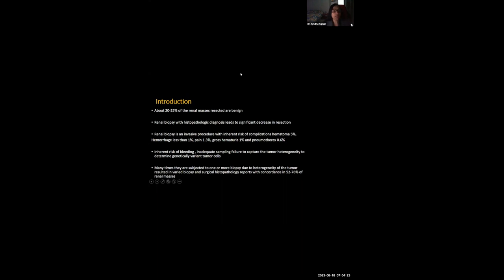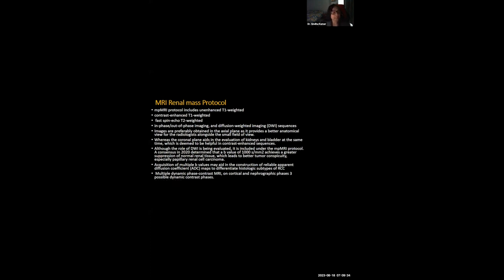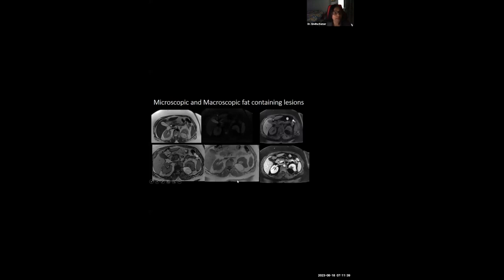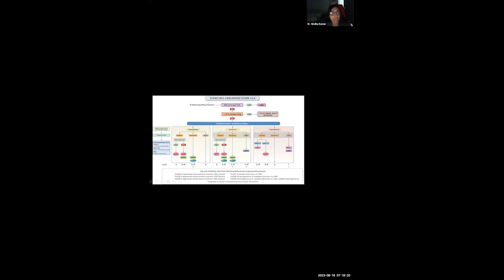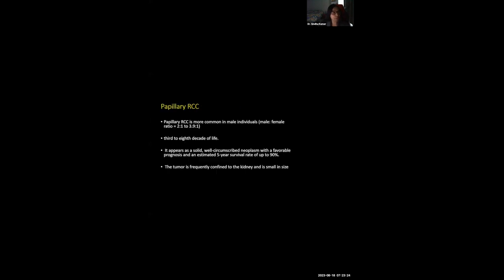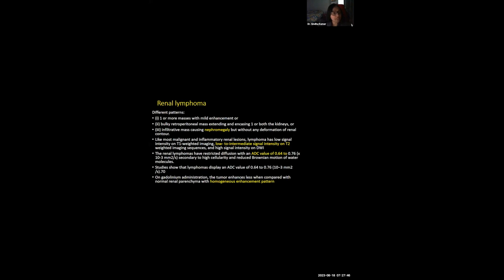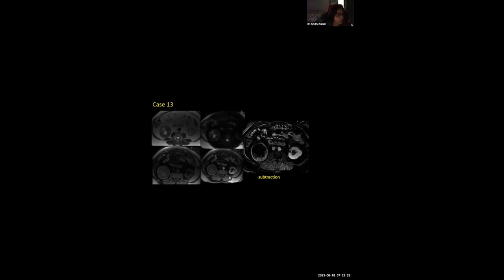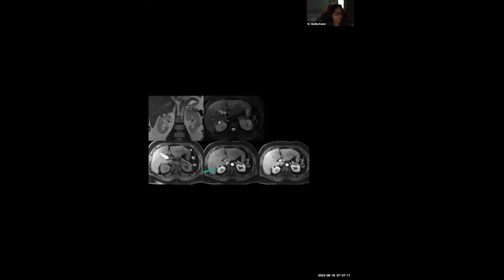Virtual Biopsy of Renal Masses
By Sindhu Kumar, MD, Assistant Professor, Department of Radiology, College of Medicine, University of Florida, Jacksonville.